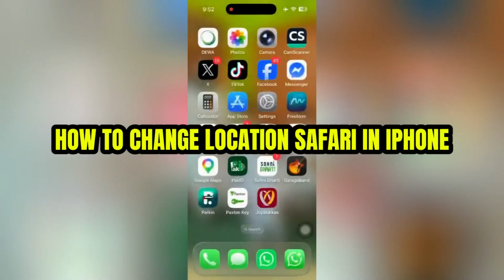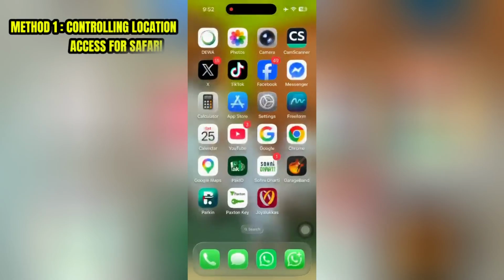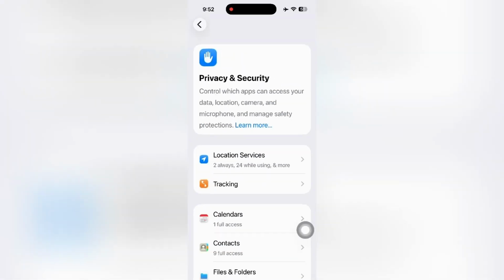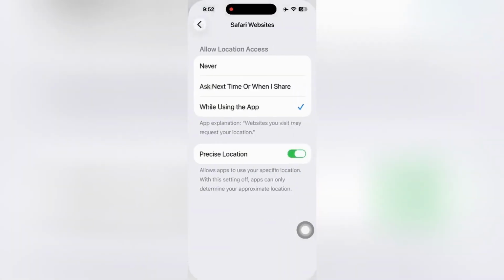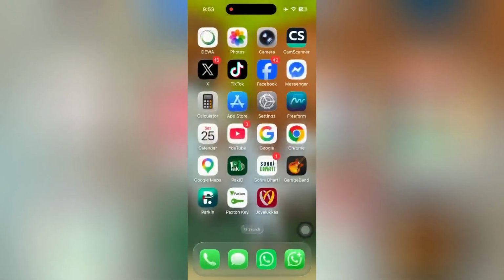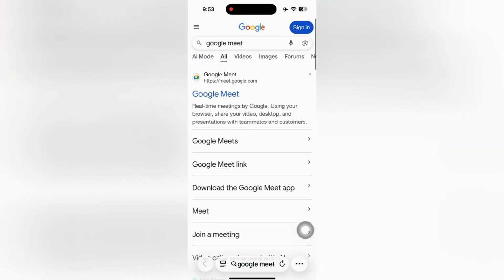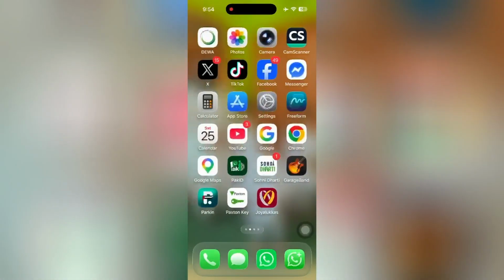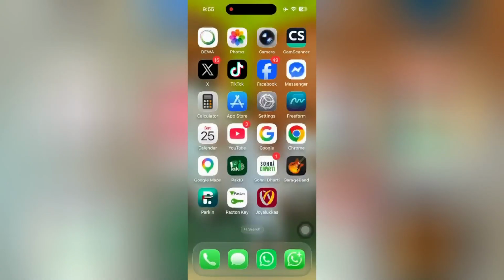How to Change Safari Location Settings on iPhone (Privacy Guide!)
Want to browse with more privacy or ensure your favorite shopping and weather websites give you accurate local results? Managing your location permissions in Safari is a must for any iPhone user. In this DelftStack tutorial, we'll show you exactly how to control which websites can see where you are and how to adjust your global privacy settings for a better browsing experience.

🔹 What You'll Learn in This Video:

✅ **Global Privacy Settings:** How to navigate to Location Services and find Safari.
✅ **Understanding Permissions:** The difference between "Never," "Ask Next Time," and "While Using the App."
✅ **Website-Specific Controls:** How to handle location prompts when visiting new sites.
✅ **Safari Advanced Settings:** A shortcut to managing location requests directly through the Safari settings menu.
✅ **Important Note:** Why you can't natively "fake" or manually change your GPS location within Safari settings.

📌 Timestamps

⏱ 00:00 - Introduction: Why Location Settings Matter
⏱ 00:26 - Managing Safari Location Services
⏱ 00:44 - Choosing Never, Ask, or While Using
⏱ 01:25 - Managing Website Location Permissions
⏱ 02:00 - Manual Location Options + Best Practices

Your location is sensitive data. By mastering these settings, you can prevent invasive tracking while still allowing trusted websites to function correctly. This video provides a clear, step-by-step walkthrough to ensure you have total control over your digital footprint on iOS.

If this tutorial helped you take control of your privacy, hit the 👍 button and share it with someone who needs tech help!